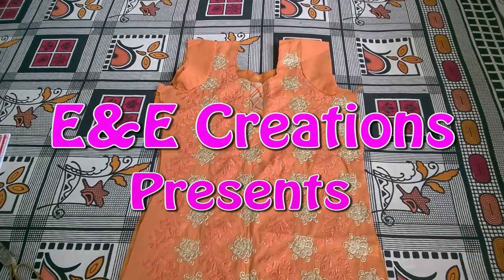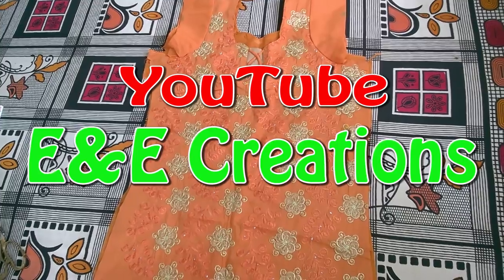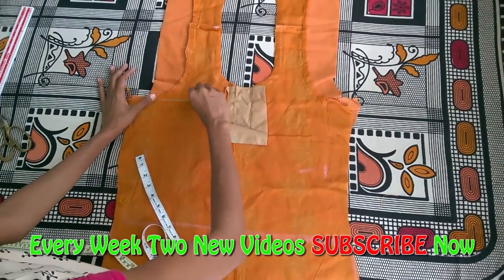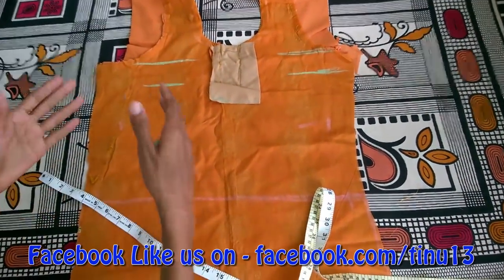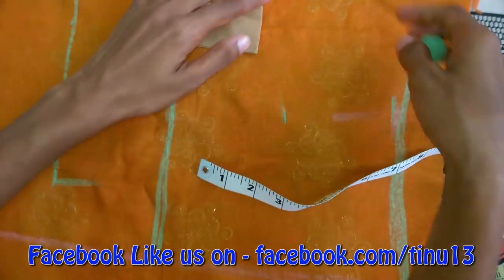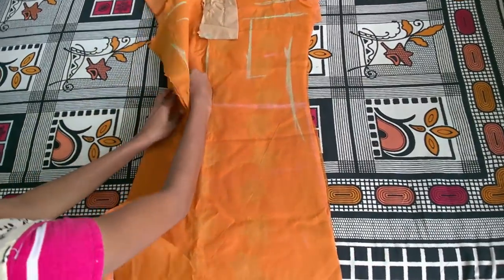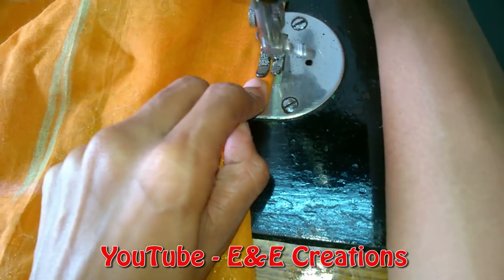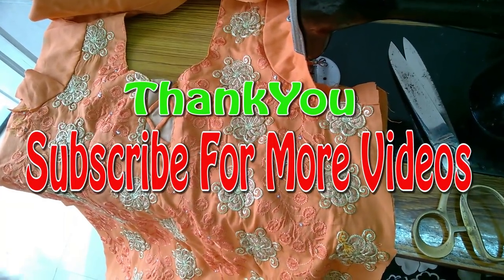Churidar tucks fixing perfect and easy method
Ladies And Kids Tailoring Tutorial Easy Method,Theory Base Detailed Explanation,
Tailoring Tutorial Classes For Beginners In Malayalam,100% Free Tailoring Tutorial classes For Beginners In Malayalam

My All Video Links